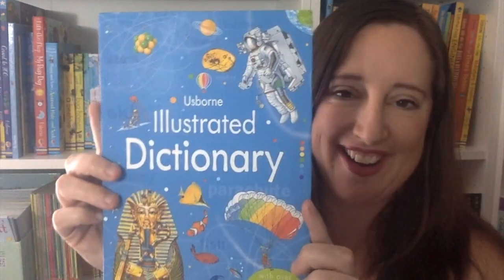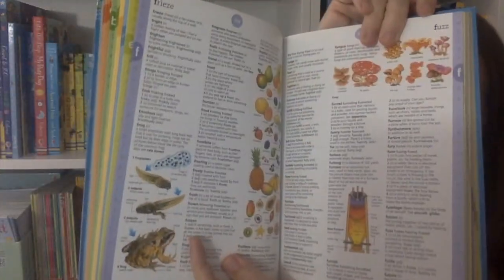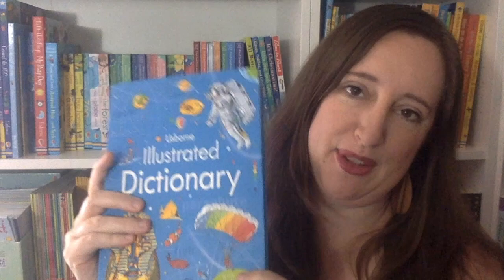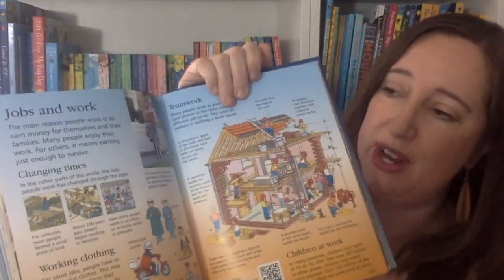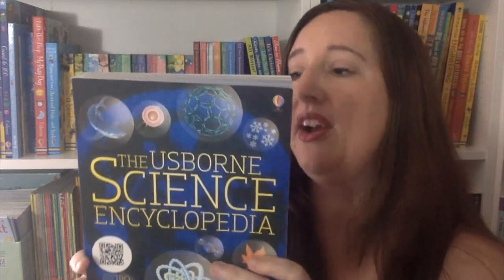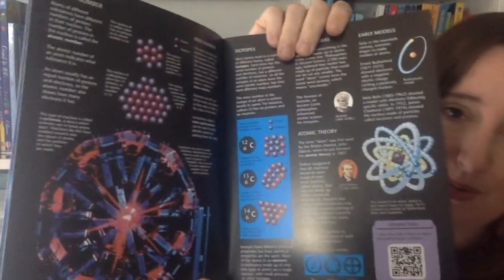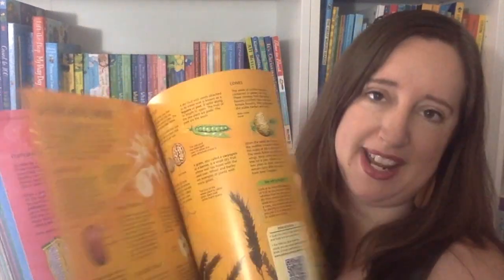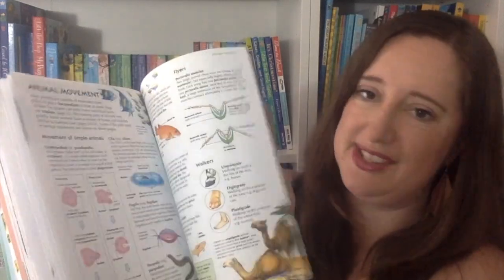Usborne Reference Books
Distance learning? Homeschooling? Hybrid Schooling? Regardless of how your family is doing school this year, these are reference books you'll want on your bookshelf! To order